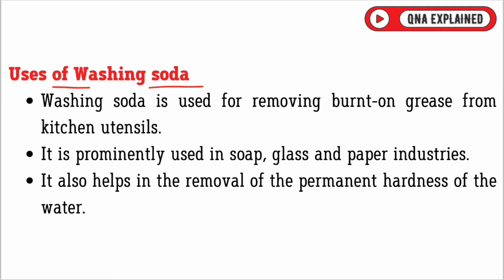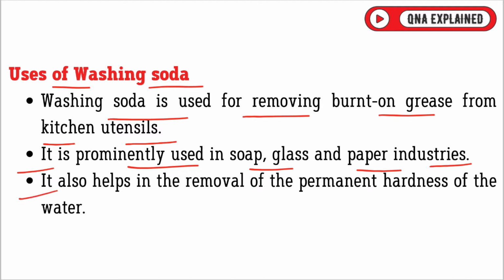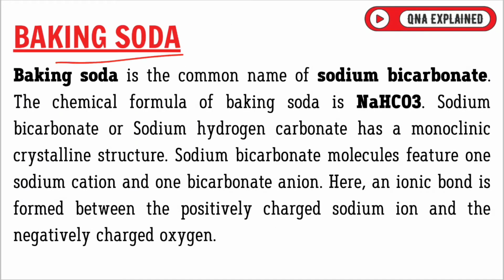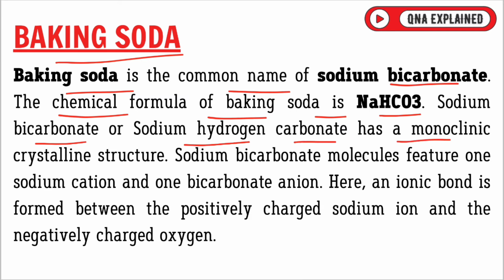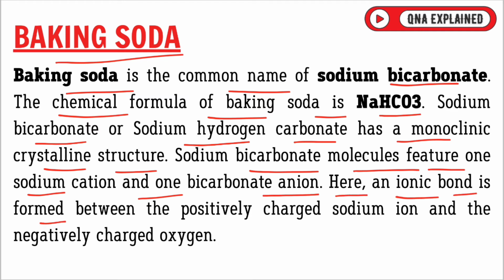Give two important uses of washing soda and baking soda ? || QnA Explained